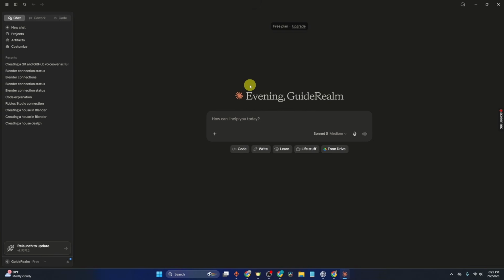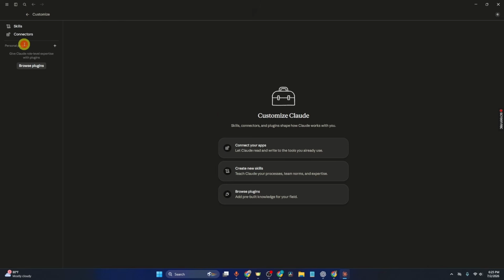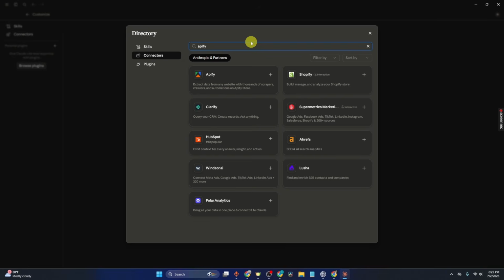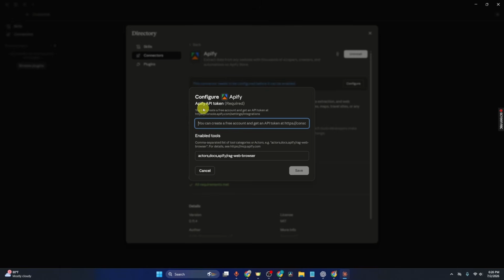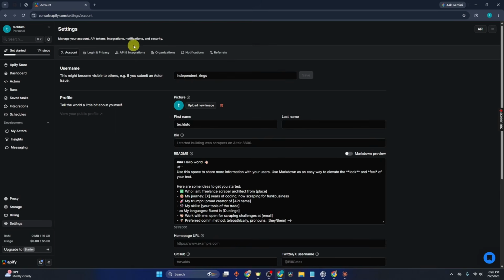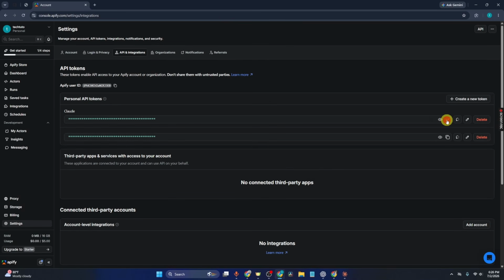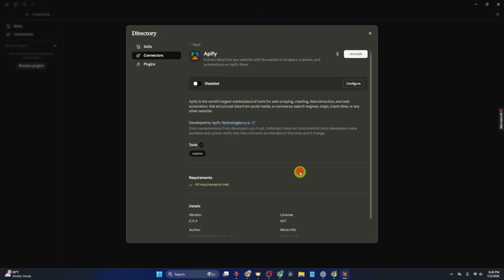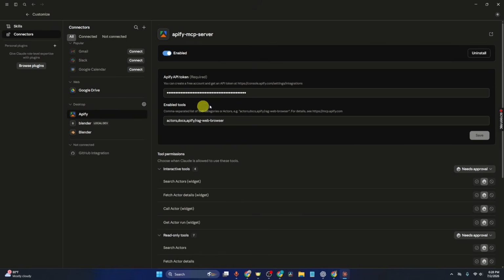How To Connect Apfiy To Claude - Tutorial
Learn how to connect apify to claude in this video.

GuideRealm